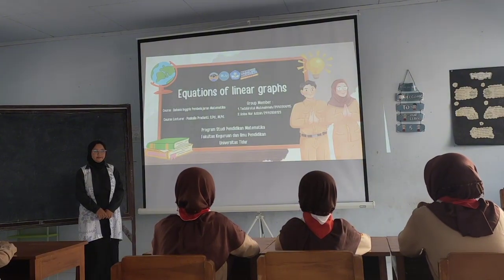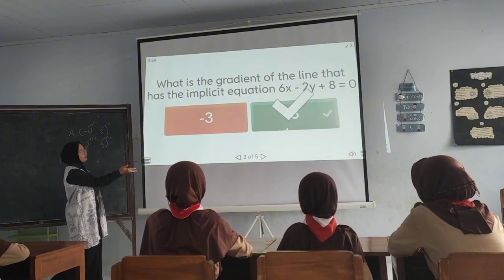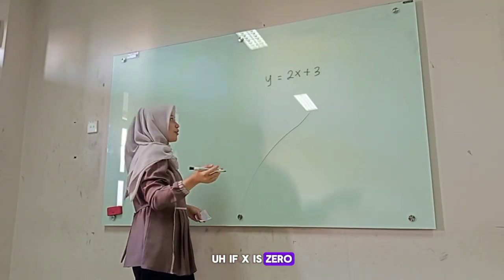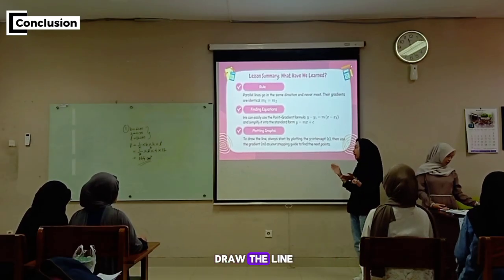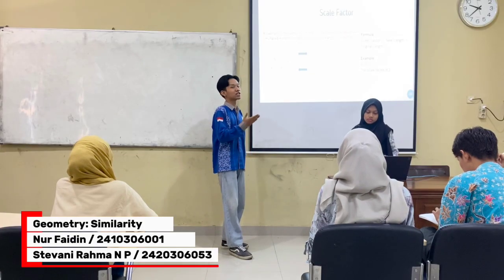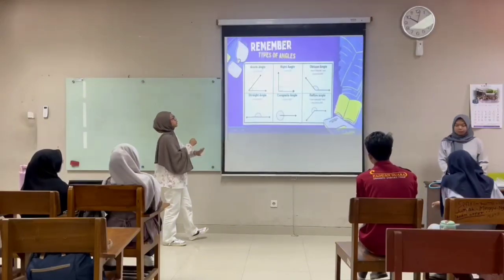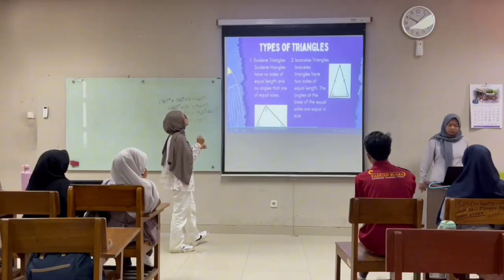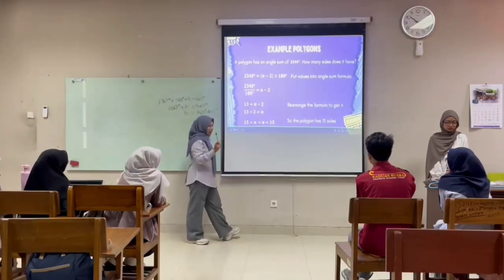Mathematical Concepts: Equations of Linear Graph, Parallel Lines, Geometry Similarity, and Angles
This video presents educational material for the English for Mathematics Learning course. The primary focus is on understanding mathematical concepts and applying accurate terminology using English as the medium of instruction.

The instructional material in this video is divided into four main topics:

Equations of Linear Graph
Parallel Lines
Geometry Similarity
Geometry Angles

This material is designed to assist students and academicians in analyzing English-language mathematical literature and communicating fundamental mathematical concepts effectively.